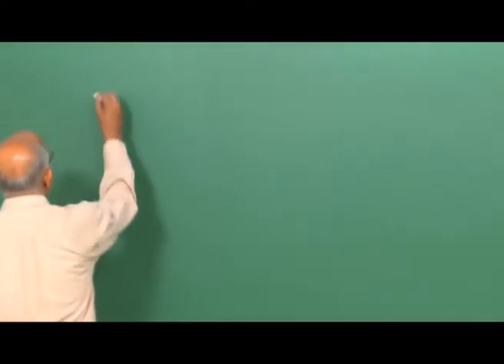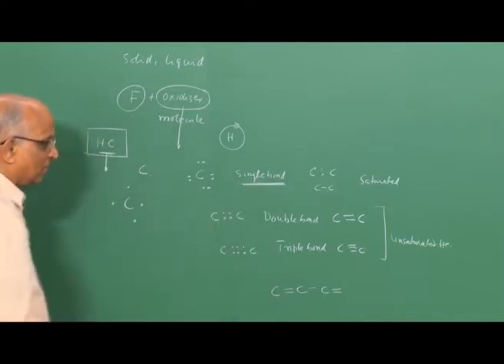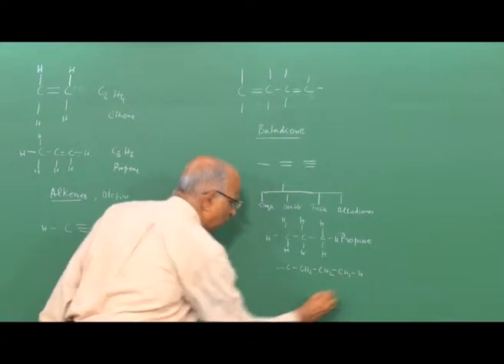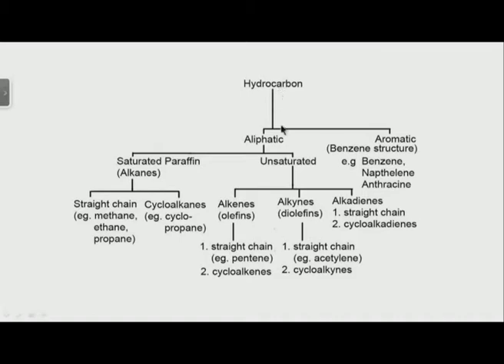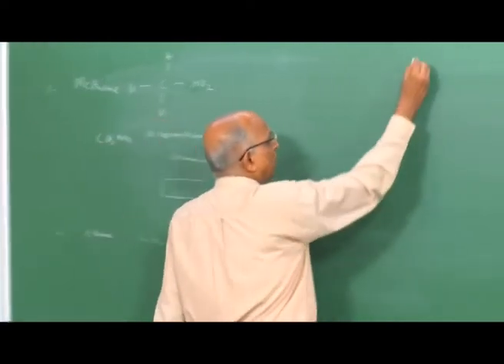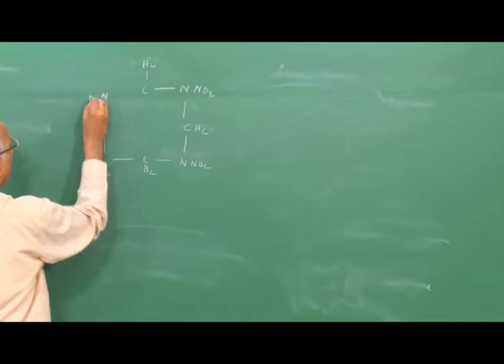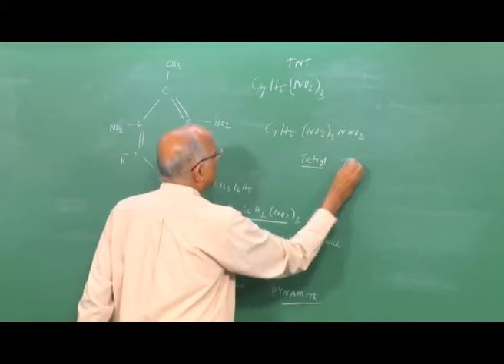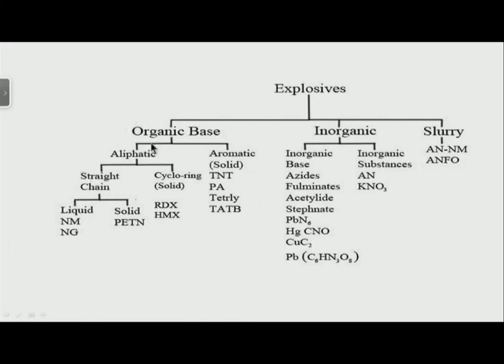Condensed Phased Explosives Based on Hydrocarbons